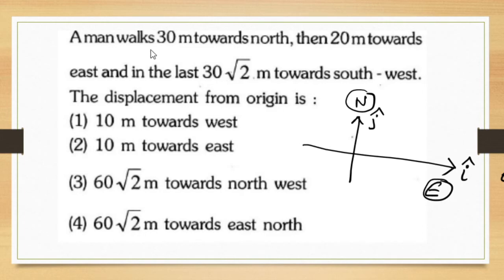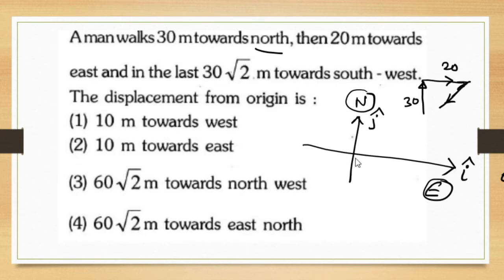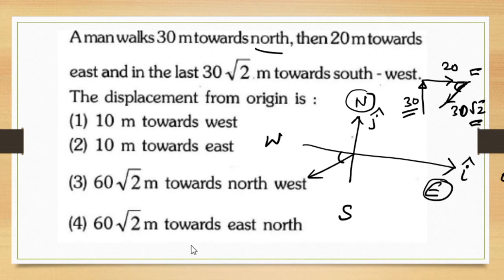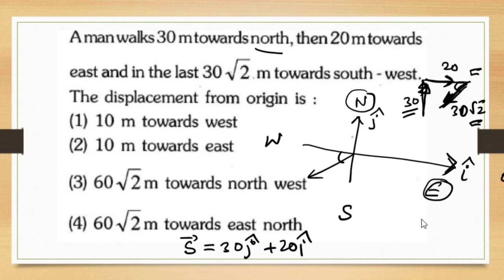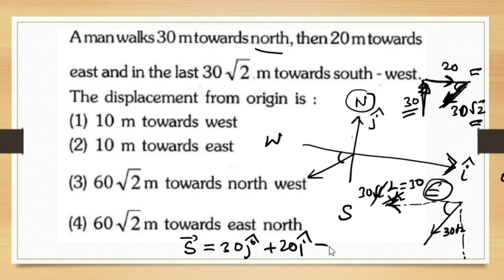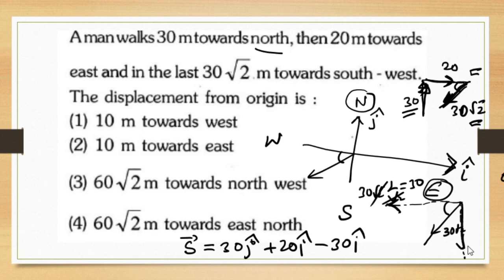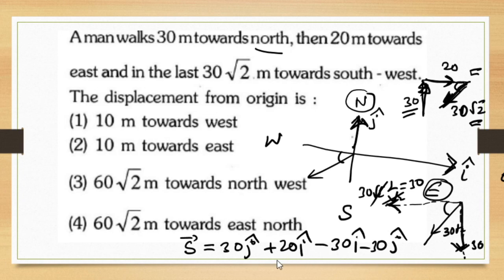A man walks 30 m towards North, then 20 m towards East and in the last 30 roo2 m towards South west.